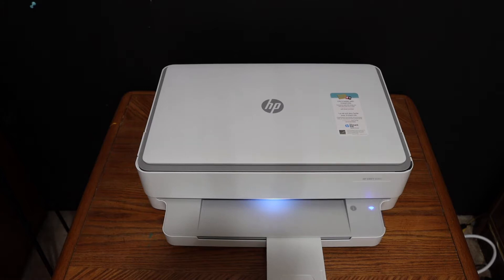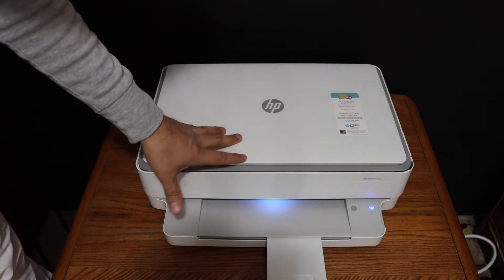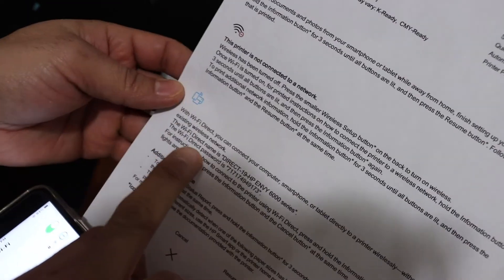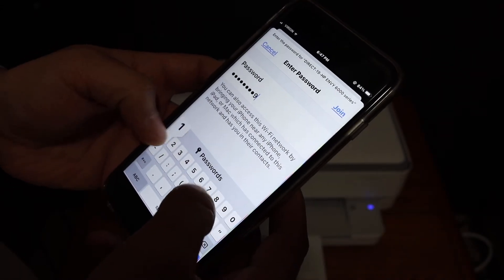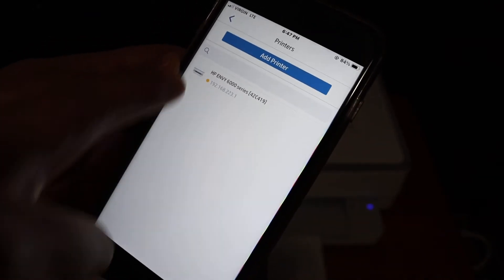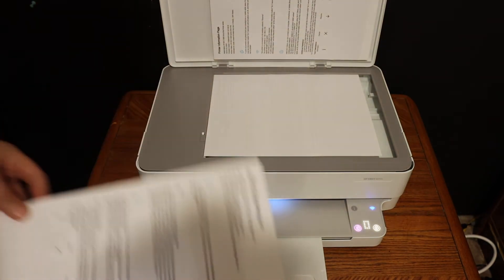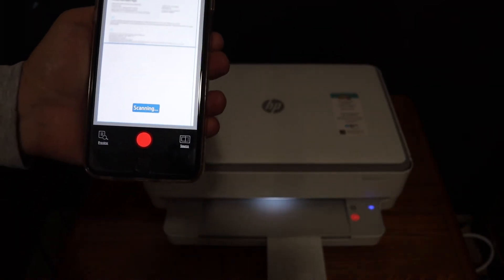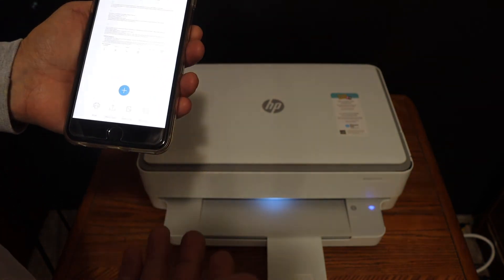HP Envy 6022 WiFi Direct SetUp !!